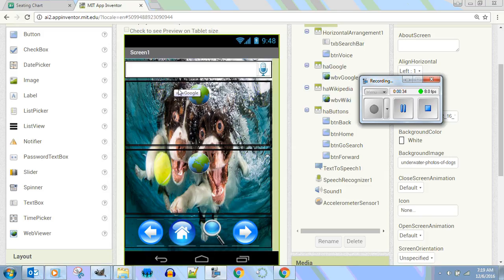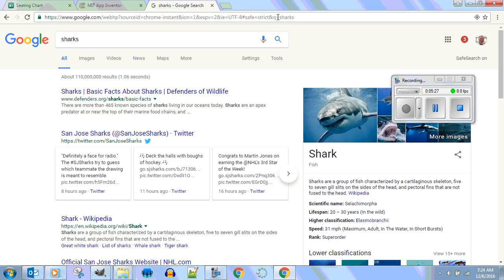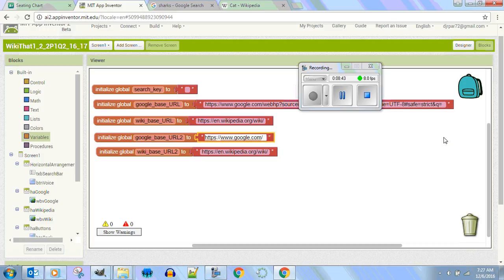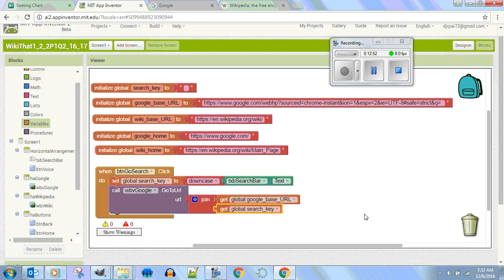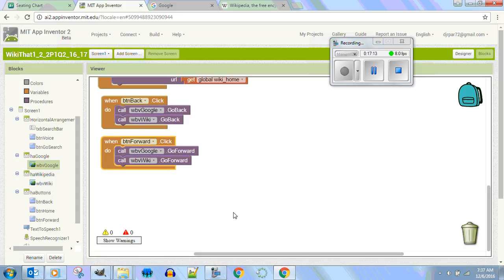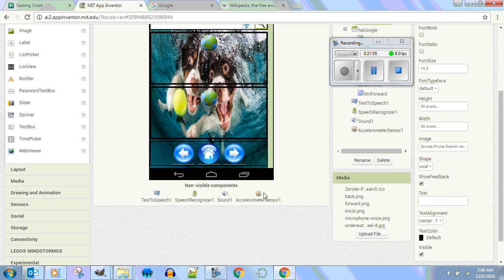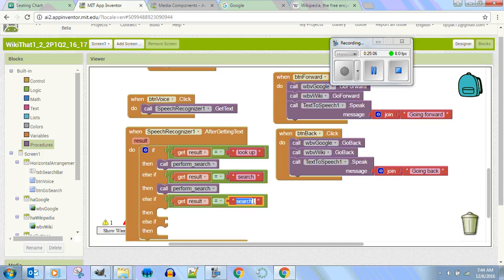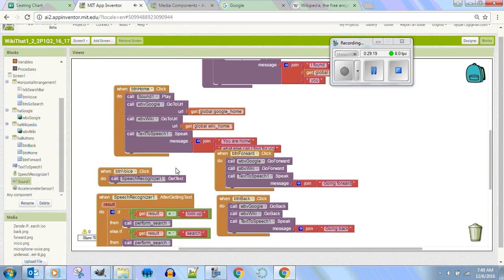WikiThat 1 2 2 Code Blocks Part 1 December06 2016 0750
Coding URLs and basic search engine for WikipediaThat App.